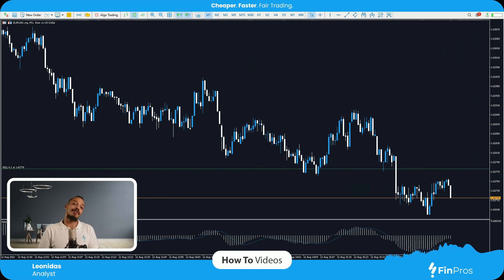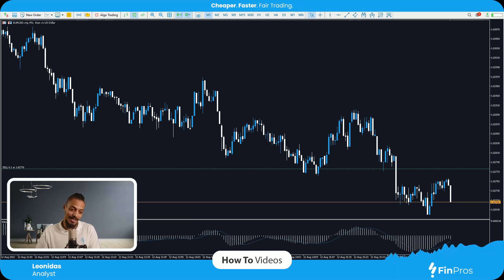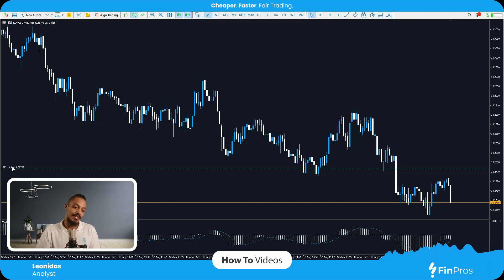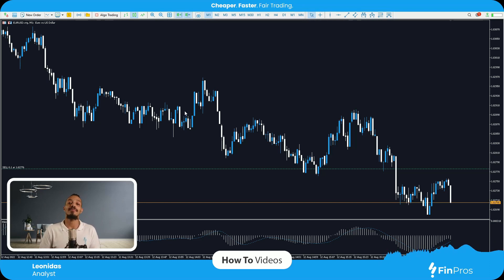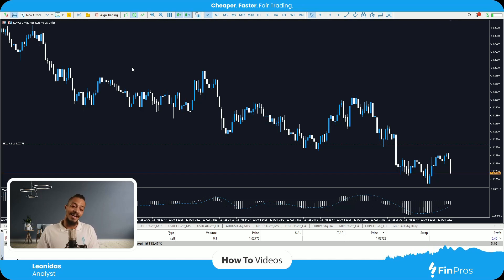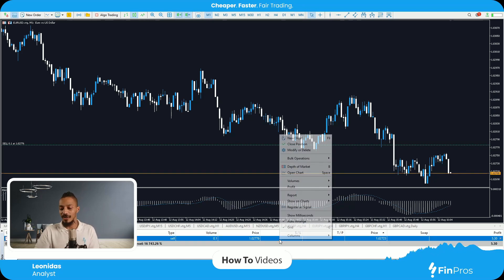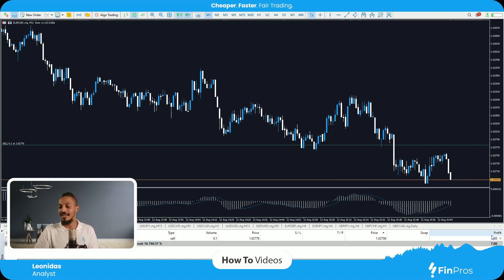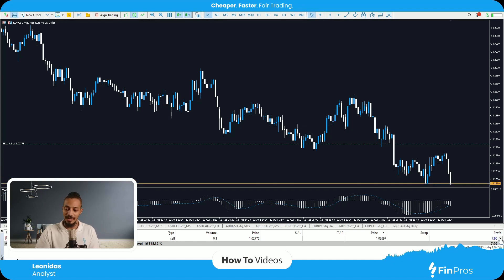How to Close a Trade on MT5 Platform - Desktop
Closing a trade on the MT5 Trading platform is super easy!

In this short and simple video, Leonidas, one of FinPros’ analysts, shows us different ways to close a trade with the FinPros MetaTrader platform, on the desktop version.

So, if you’re not sure how to close an order on the MT5 platform, then this video is perfect for you.

Enjoy & Happy Trading!

Time Stamps (Chapters):

0:00 Intro
0:15 EURUSD Trade Example
0:29 Trading Terminal
0:40 How to Close a Trade (desktop)
1:00 Outro

Risk Warning: Trading derivatives involves a significant risk and can result in the loss of your invested capital.